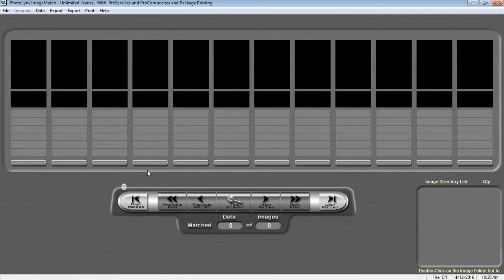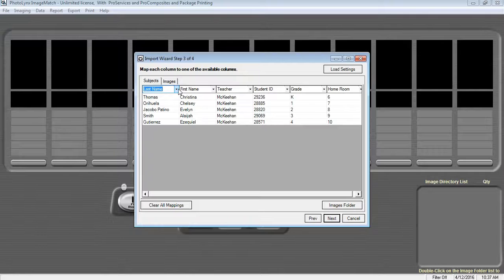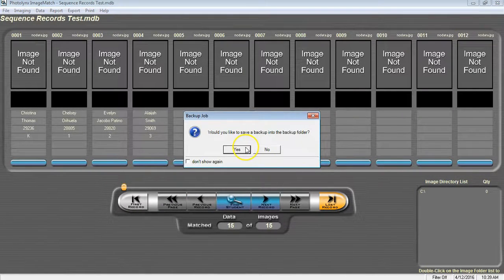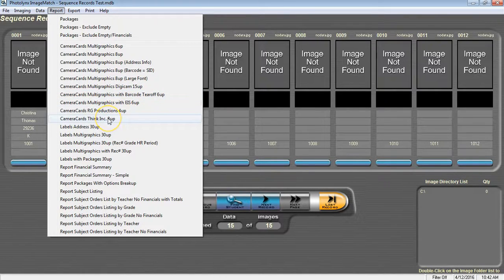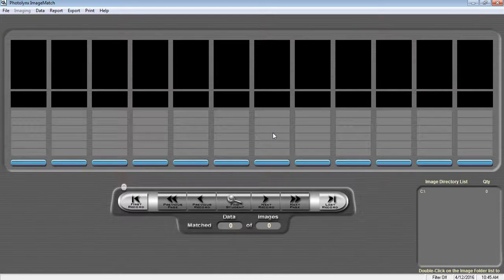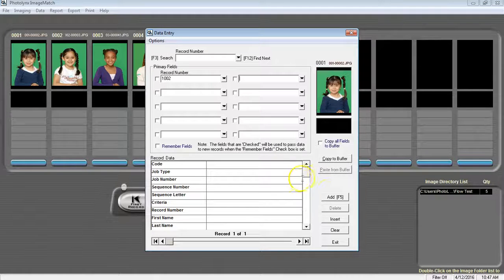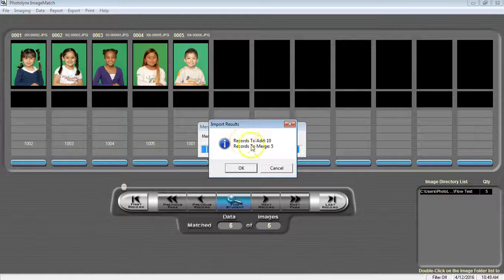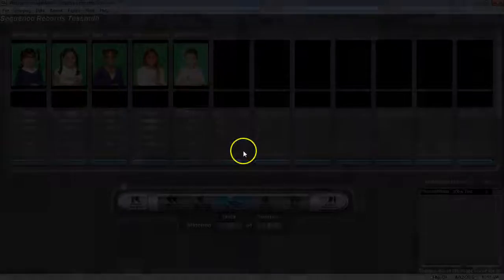ImageMatch Sequencing Records